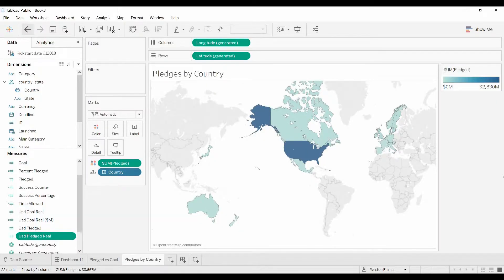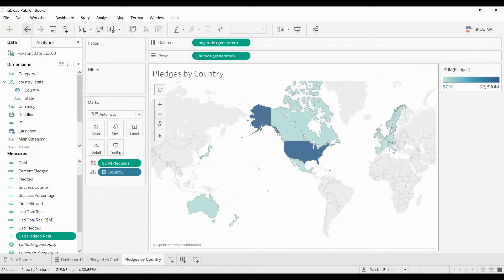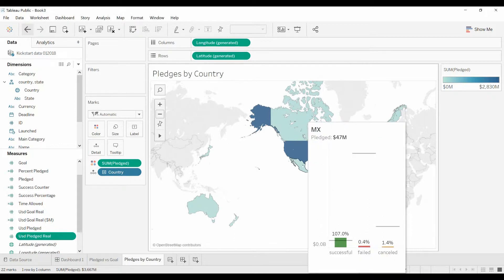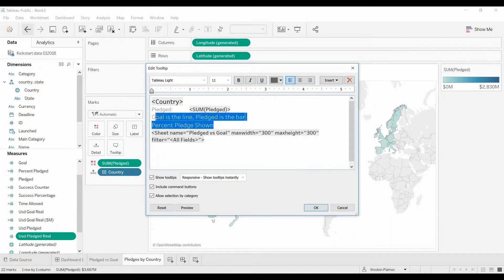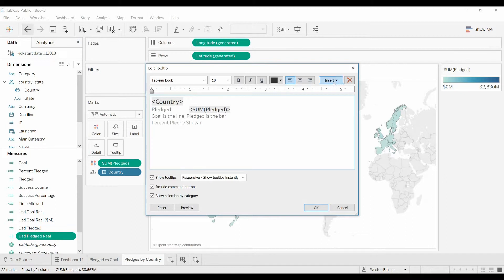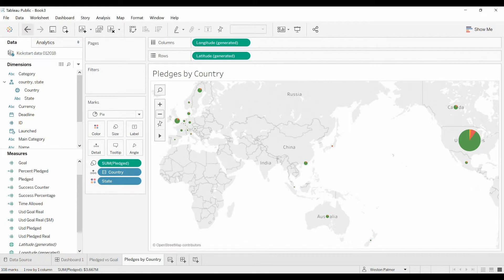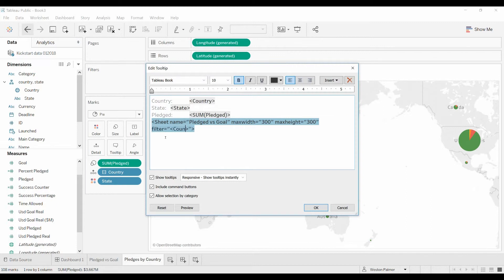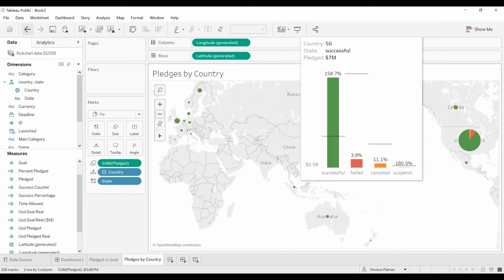Tableau Tutorial - Embed Graphs into Tool Tips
This video shows you how to add graphs to tool tips.  This allows you to share additional information and insights while keeping the overall look of your dashboard clean and crisp.